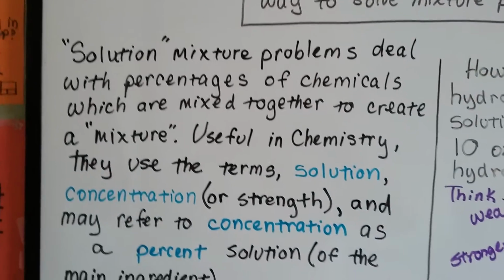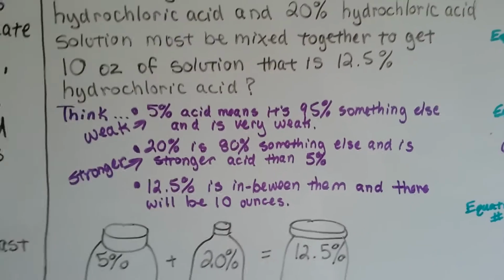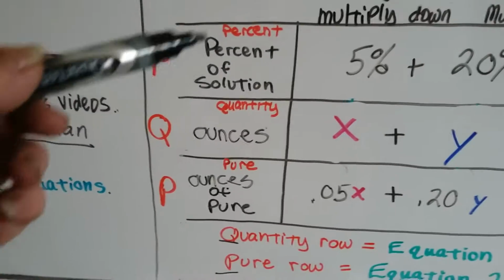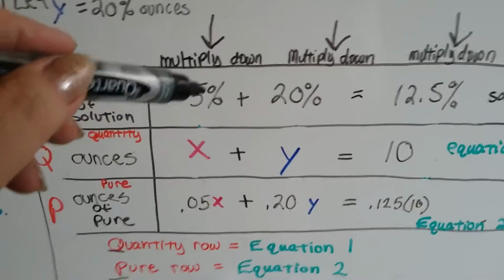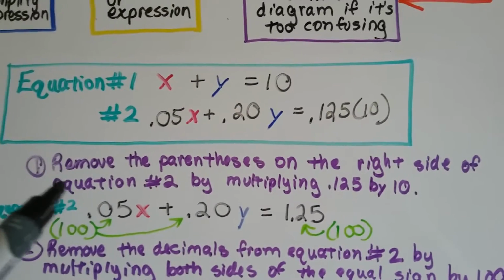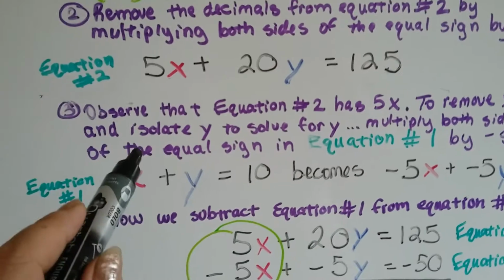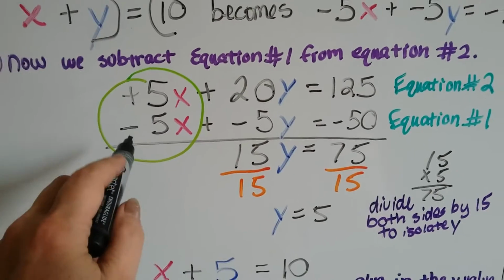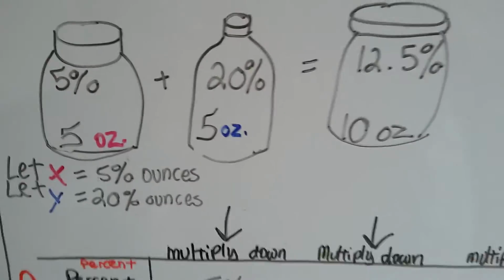Intro Algebra Word Problems 36a - Part 1, Write, solve Mixture equations for X and Y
An explanation of how to write and solve word problem Mixture equations for X and Y.